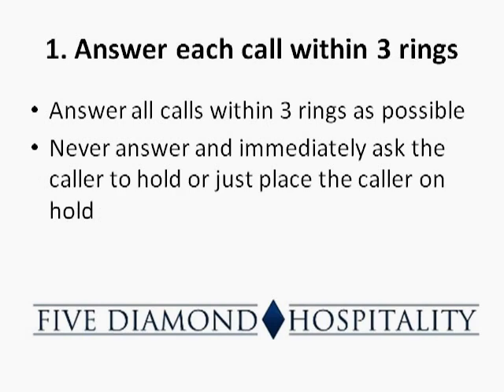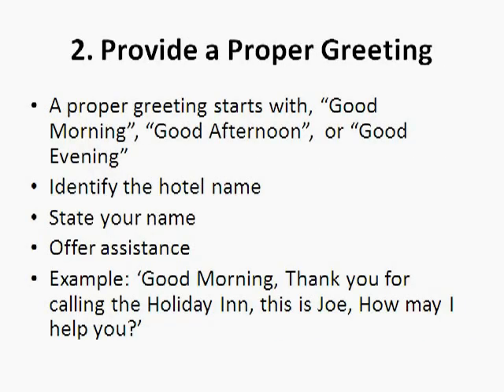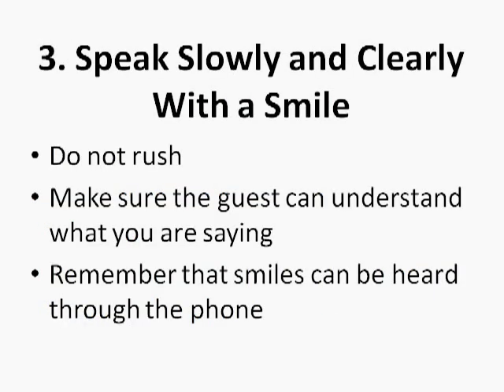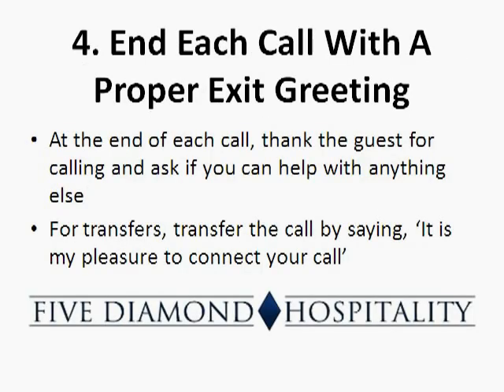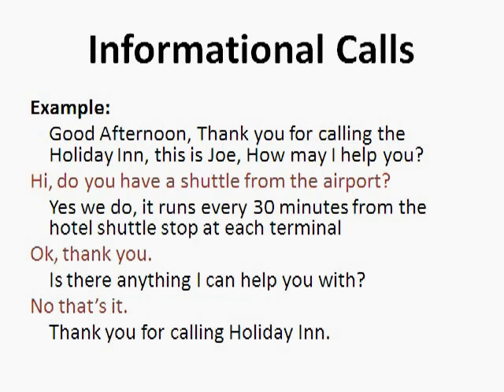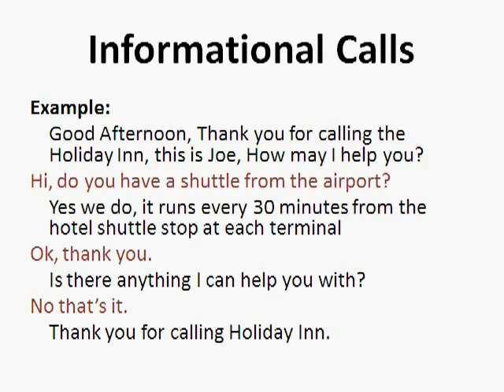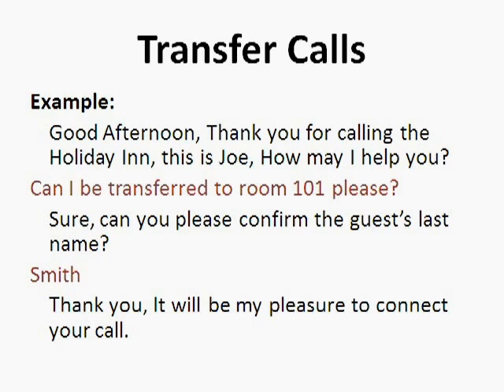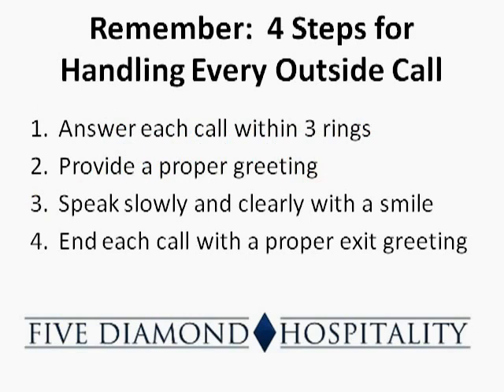Hotel Guest Services PBX Training - Outside Calls